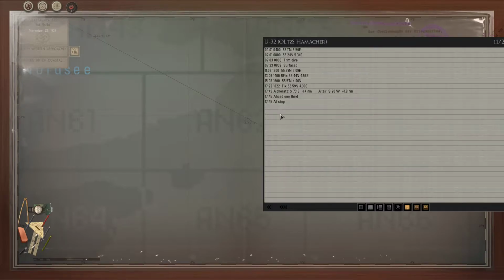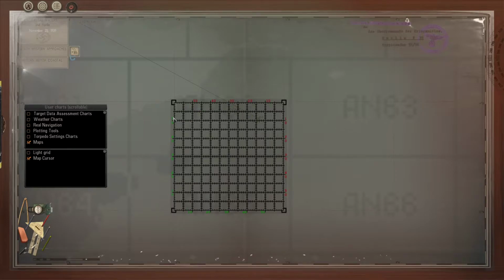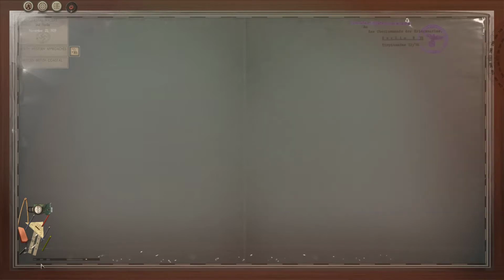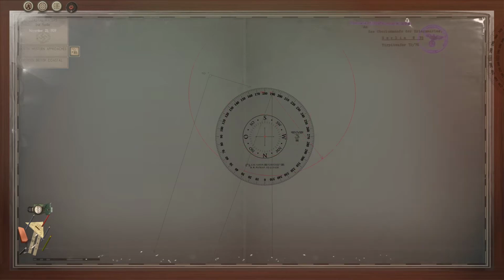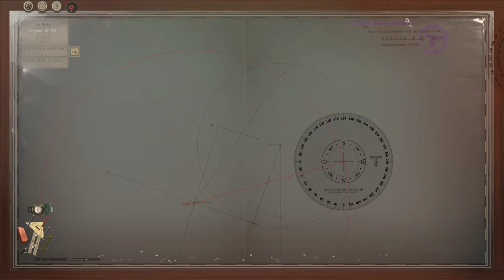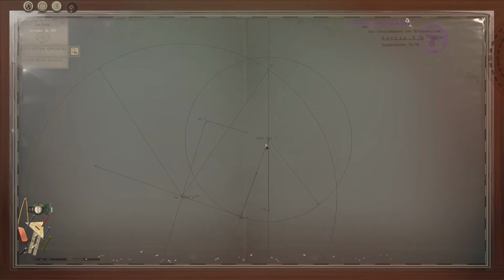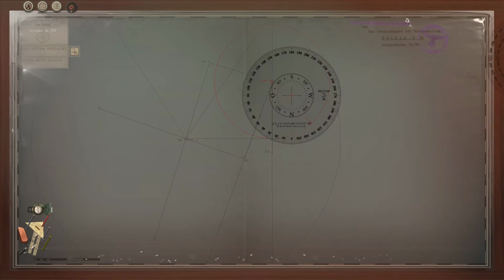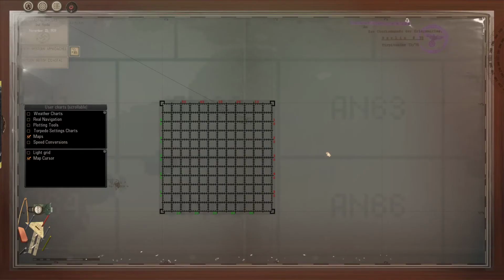F-Tafel - German Sight Reduction - Part 2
Part 2 showing the plotting of the fix data calculated in Part 1 and determination of new position.